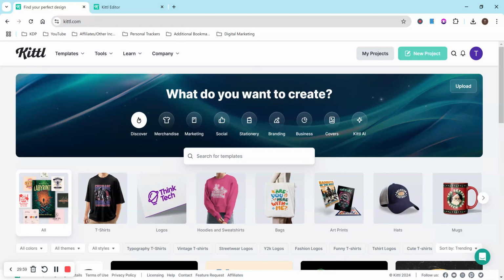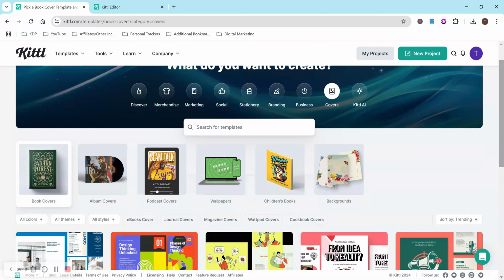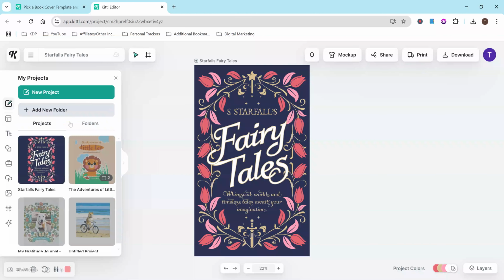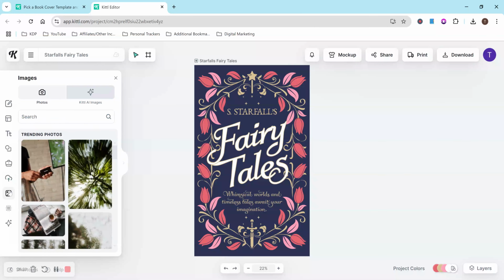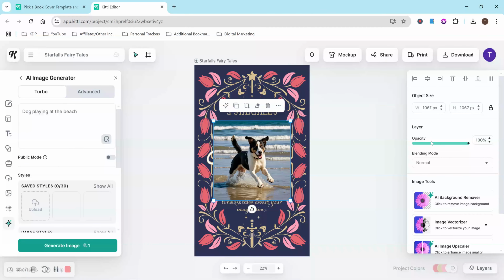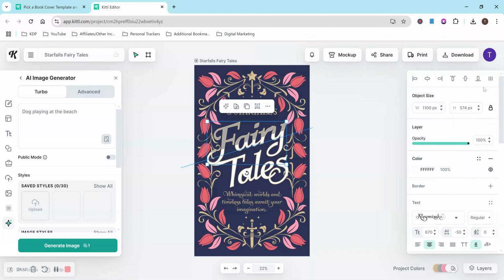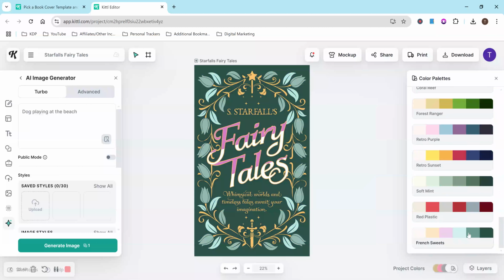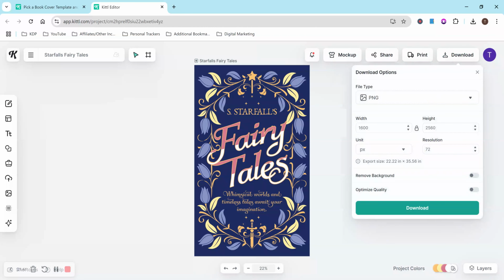How To Create Unique Book Covers With Kittl For Amazon KDP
In this video I go over using Kittl for creating Book covers for Amazon KDP.

50% FIRST MONTH= TAYLOR50